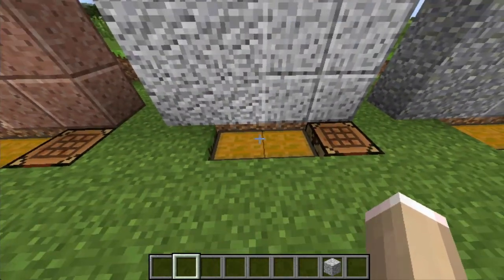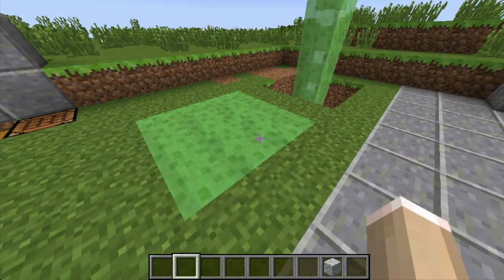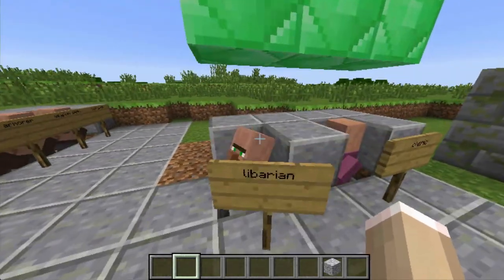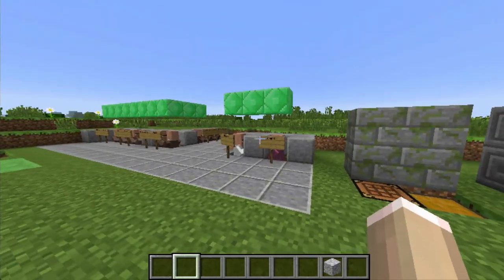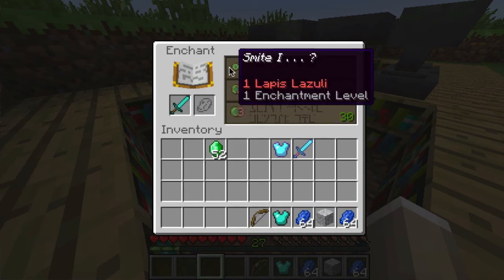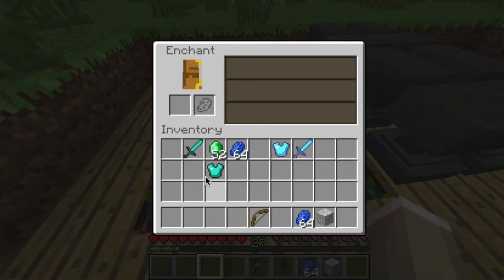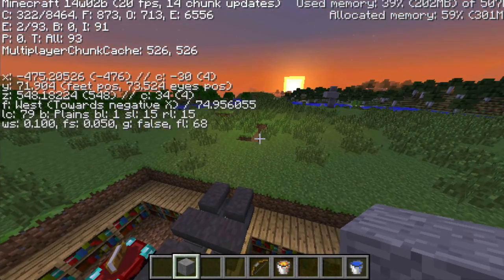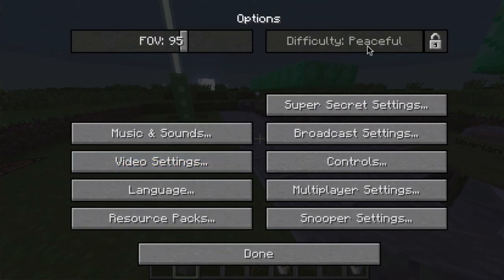Minecraft ::SnapShot 14w02b 1.8:: NEW Blocks, Enchanting, and MORE!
Today I show you all the newest changes in Minecraft! from all the cool new blocks and recipes added to the new villager trading and enchanting system!

If you read all of this put "New Blocks!" somewhere in your comment ;)